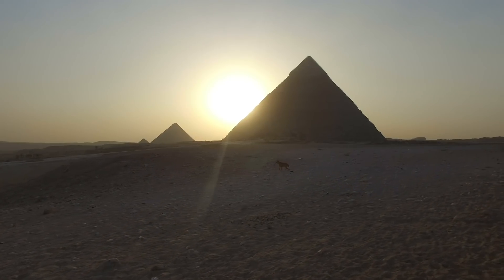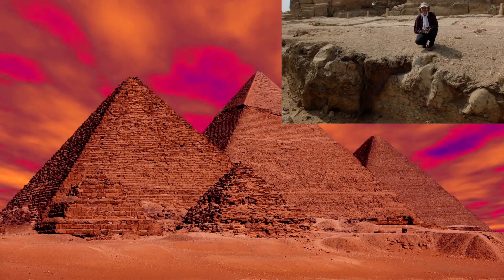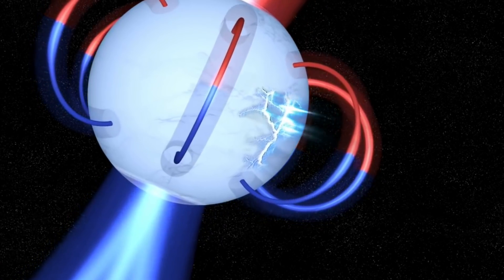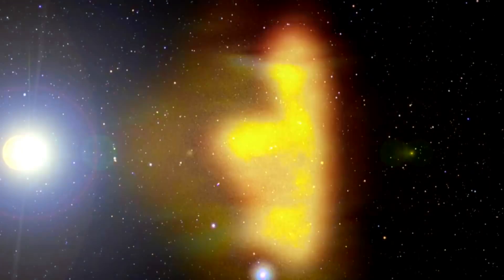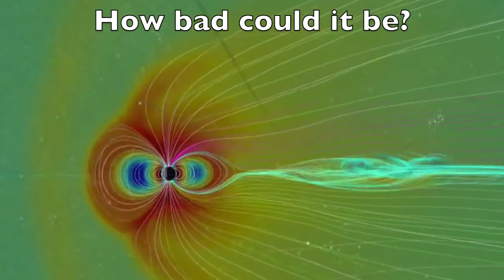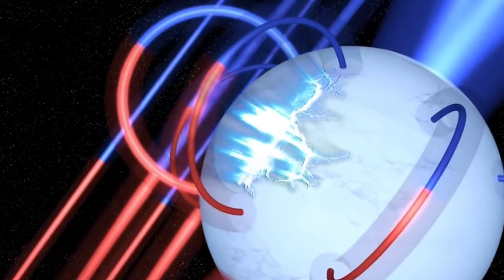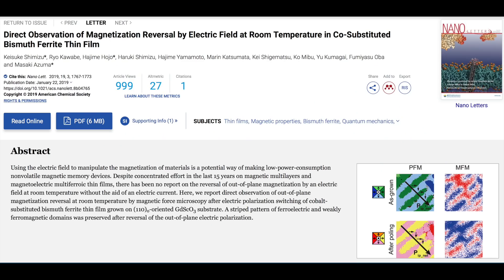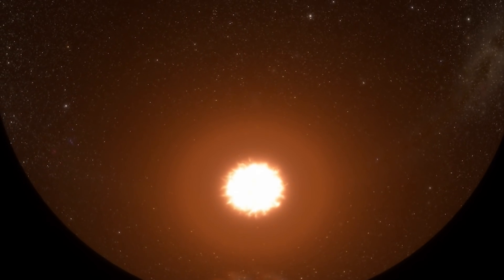COSMIC LIGHTNING | Real Then, Real Now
Does Dzhanibekov Effect Apply?